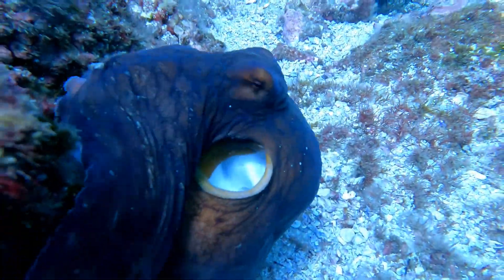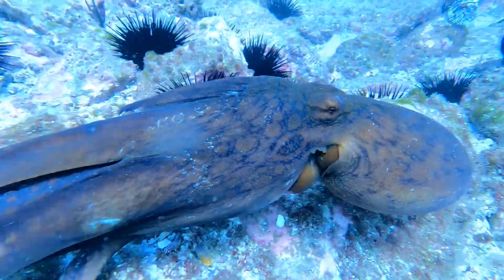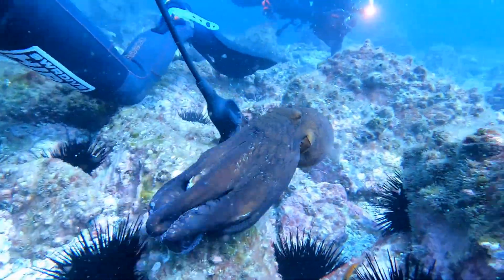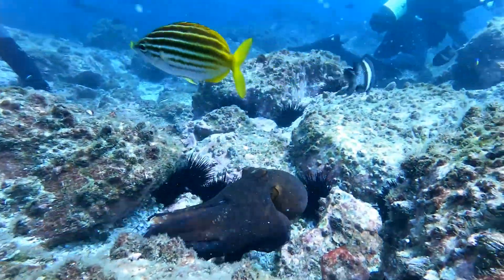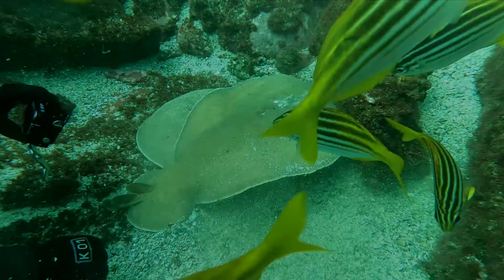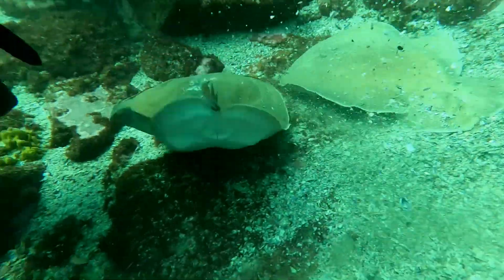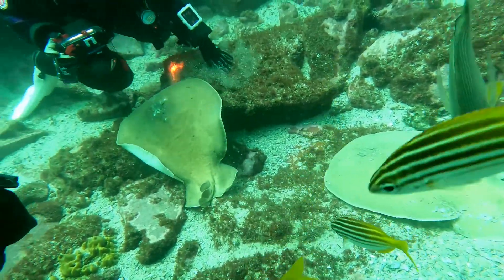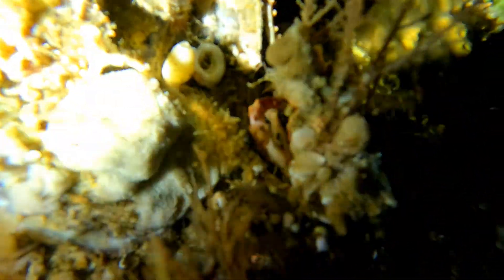Adventures at Fish Rock 192 - Numb Rays and Decorator Crabs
This week we had relatively warm water (25 degrees) but Numb Rays that love the cold water in the thermoclines down deeper! This also caused the sea floor in the Aquarium to be blanketed by the yellow bullseyes!